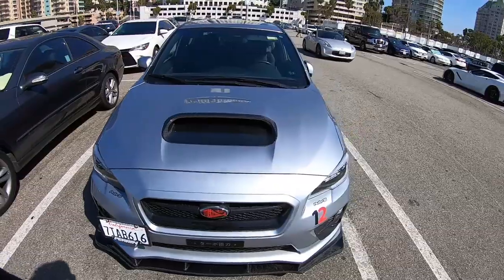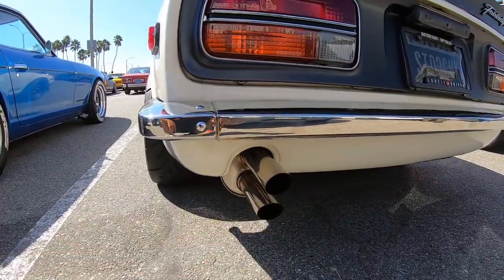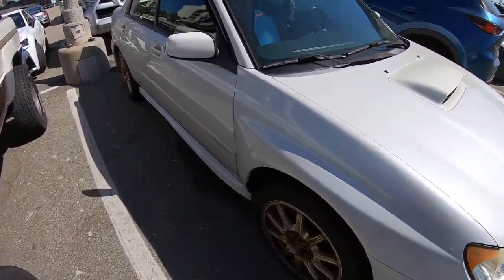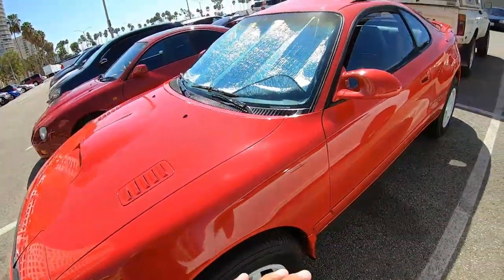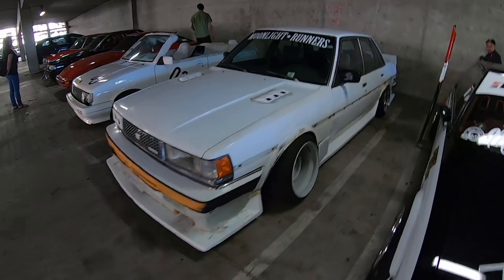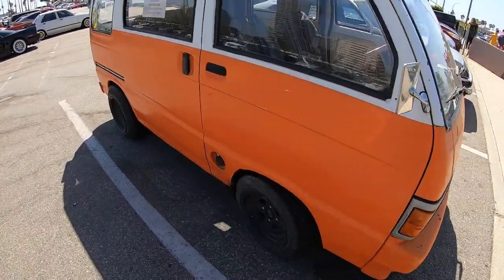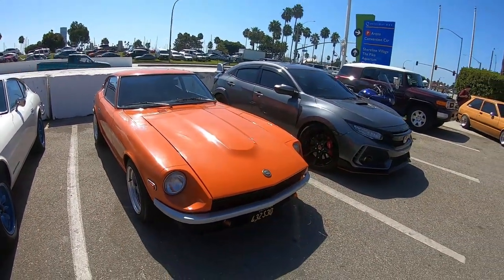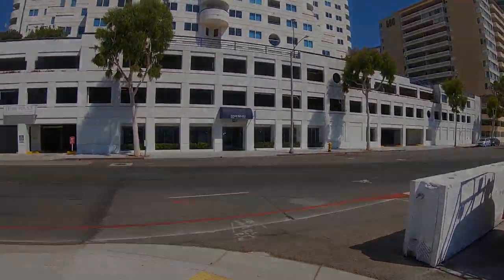2019 Japanese Classic Car **Parking Lot Show**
Hello everyone,
I decided to do a video of the actual parking lot from last weekends Japanese Classic Car Show. So if you are looking for your car that was at the show this video will not be it for you. Next year I will do one of the actual show again. I enjoyed finding all the different cars at the parking lot. It was like a mini party for the people who go to spectate and enjoy the show. That said, thank you guys for the support to automotiveanatomy I could not be more proud of the channels support. Probable the most positive comment sections in all of youtube. Please keep at it. Thank you!